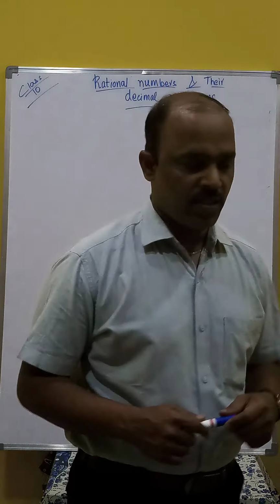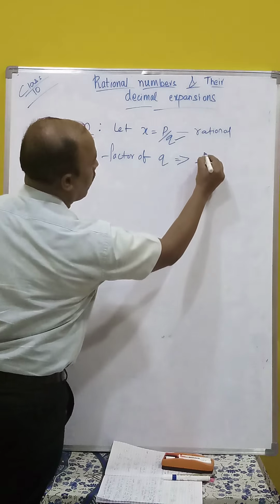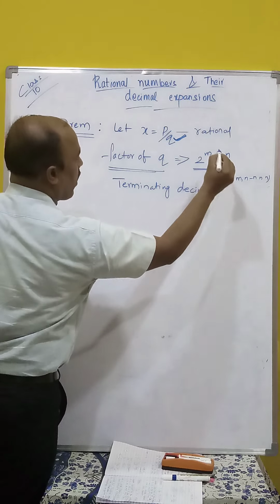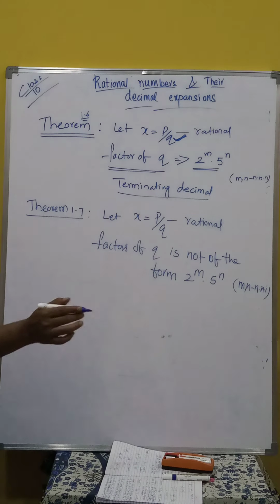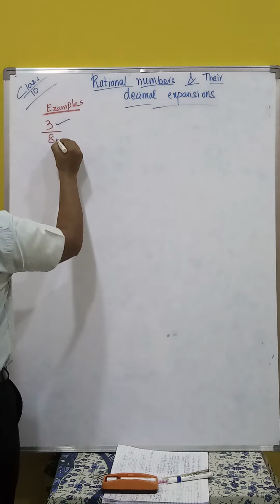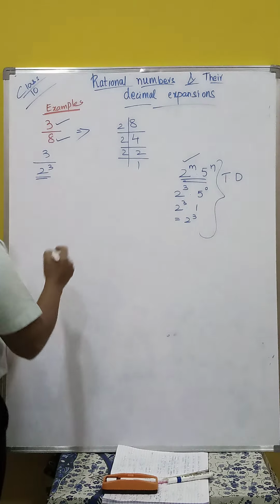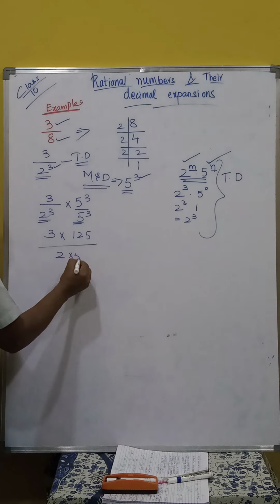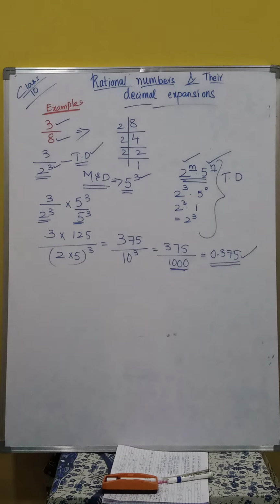Real numbers and decimal expansions(1)